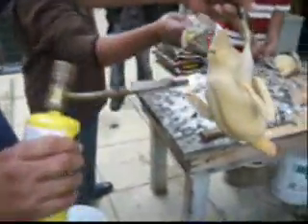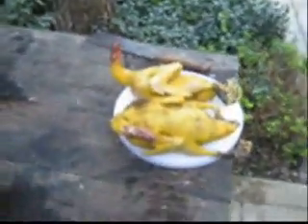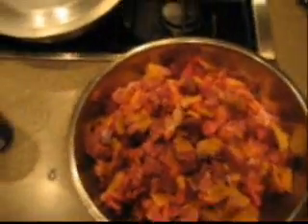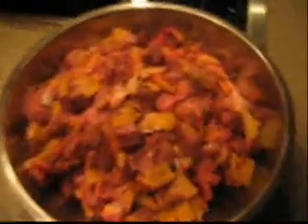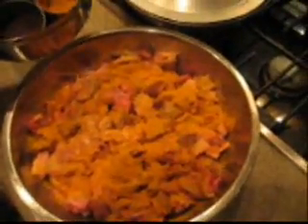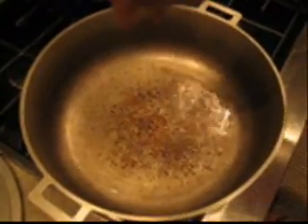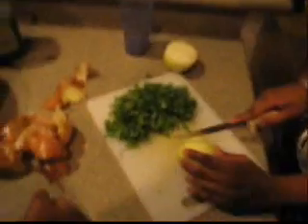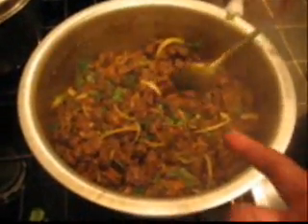Duck Curry(kaindia style)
how to make curry duck from the begining ,we make it kaindia style(style of cooking from fiji islands)
enjoy !!! we did